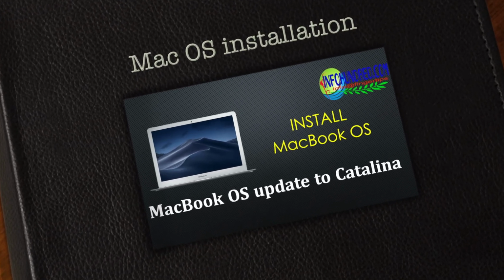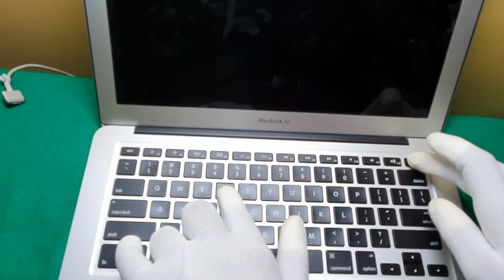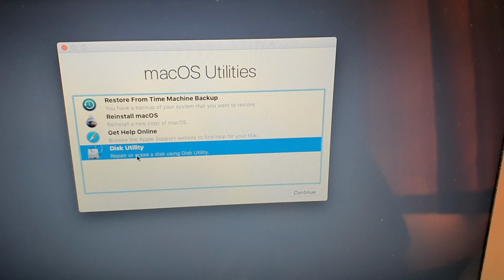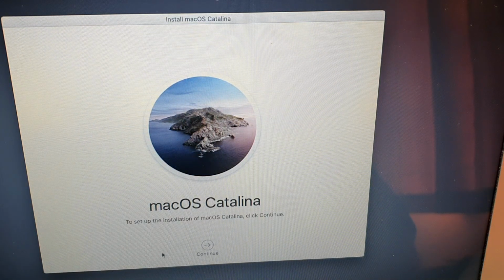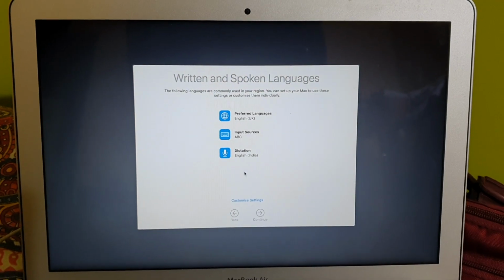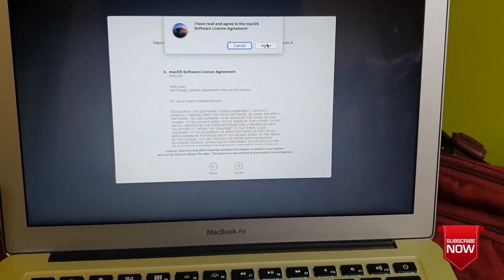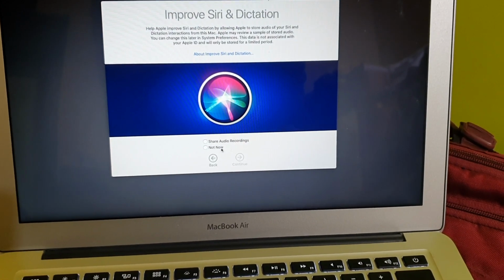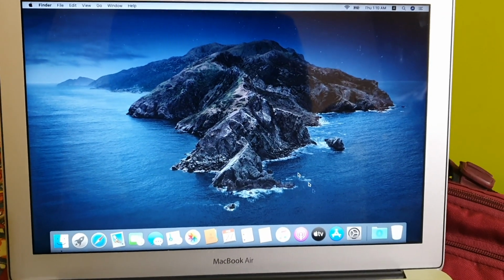how to install macos in MACBOOK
Did you have any issue to install mac os or you never install mac then don’t warred, after watching this video you can easily install mac os in any mac however its MacBook air or MacBook pro, pls watch this video completely to know about how to install macos in macbook

apple MacBook Air
A New Apple MacBook Pro
Transcend 240GB JetDrive
Ssd 512 gb
Screwdriver set for open macbook

Camera which I have used
microphone which I have used
Light I have used
Tripod which I have used

Hatten Sie Probleme bei der Installation von Mac OS oder haben Sie Mac nie installiert? Dann warnen Sie nicht. Nachdem Sie dieses Video angesehen haben, können Sie Mac OS problemlos auf jedem Mac installieren, unabhängig davon, ob es sich um ein MacBook Air oder ein MacBook Pro handelt um macos in macbook zu installieren

Если у вас возникли какие-либо проблемы с установкой Mac OS, или вы никогда не устанавливали Mac, то не беспокойтесь, после просмотра этого видео вы можете легко установить Mac OS на любой Mac, однако на MacBook Air или MacBook Pro, пожалуйста, посмотрите это видео полностью, чтобы узнать, как установить macos в macbook